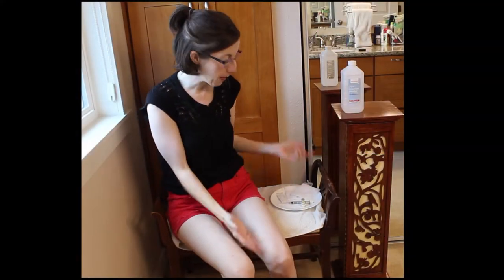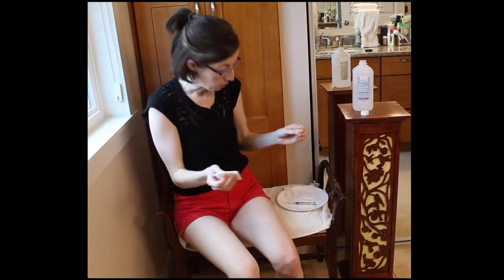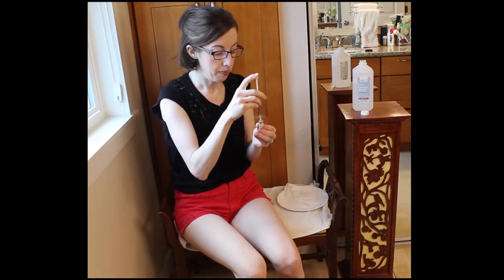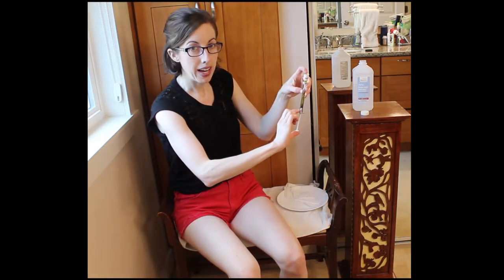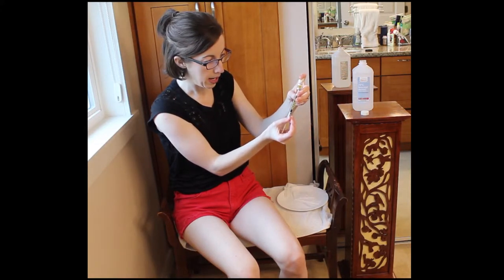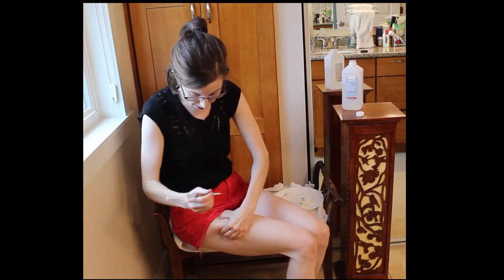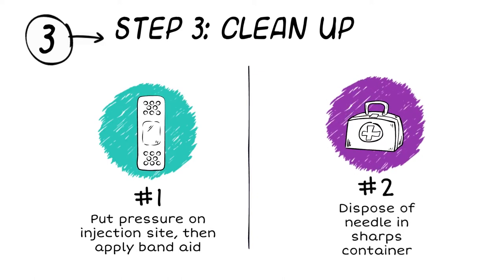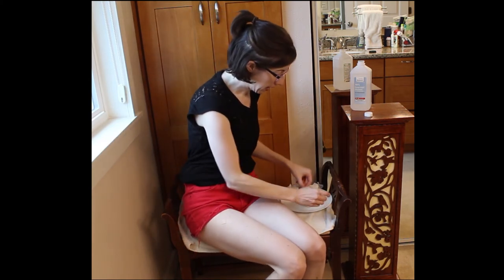How I give myself Methotrexate Injections for Rheumatoid Arthritis without hurting my thumb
Cheryl Crow, rheumatoid arthritis patient and host of Arthritis Life, demonstrates how she gives her weekly methotrexate injections without hurting her thumb.

Methotrexate is one of the most commonly prescribed medications for the treatment of rheumatoid arthritis and other inflammatory forms of arthritis, and it is available in oral or injection form. Some people report they tolerate injections better than pills due to decreased gastrointestinal side effects.

1) (Minute 0:14) - Step 1: Gathering Materials
2) (Minute 2:24): Demonstration of method for filling syringe without excessive thumb strain or pain
3) (Minute 3:03) - Step 2: Injecting medication
4) (Minute 4:21) - Demonstration of method for pinching skin with non dominant hand that minimizes thumb pain (prior to injection)
5) (Minute 5:01) - Demonstration of method of pushing down on syringe with palm of hand to avoid thumb pain
6) (Minute 5:26) - Step 3: Clean up
6) (Minute 6:11) - Unsolicited pep talk to any patients who are scared of needles or scared of giving themselves an injection!

**Do you need more support in managing your rheumatic disease (rheumatoid arthritis, psoriatic arthritis, ankylosing spondylitis or more)?**

Rheum to THRIVE is a comprehensive online course and support program Cheryl created to help people with rheumatic disease go from overwhelmed, confused and alone to confident, supported and connected. See all the details and join the program or waitlist now